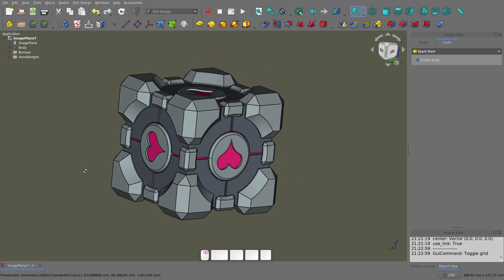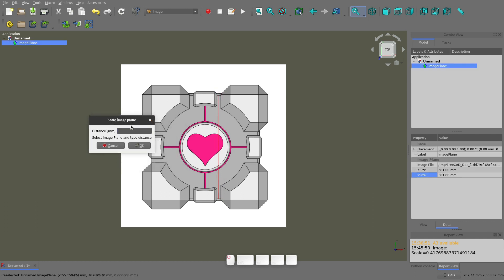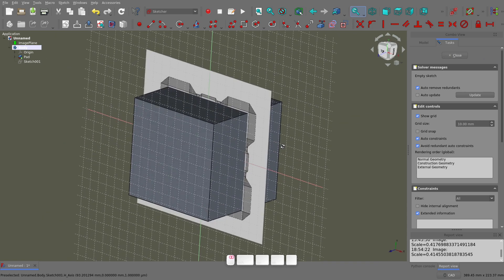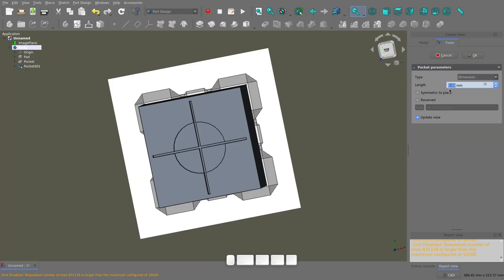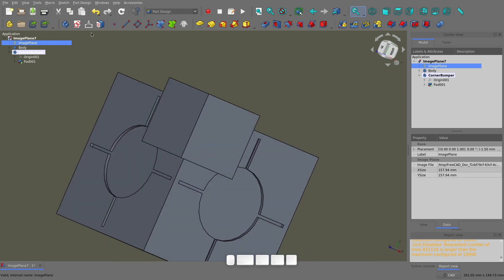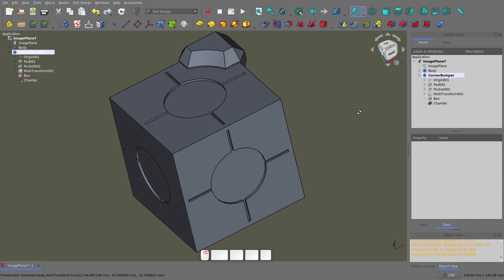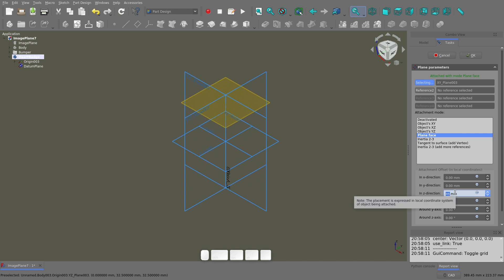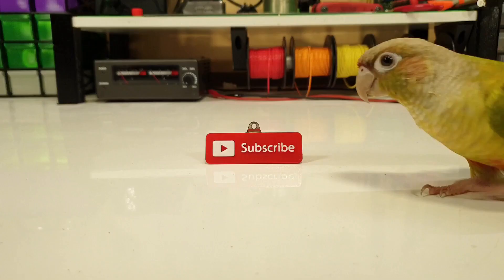Fusion360 to FreeCAD - Part 2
Looking to move from Fusion360 to FreeCAD?

This video is packed with as many tools, techniques and requests as I could fit in a reasonably short video.

If you're just getting started, make sure you check out my Intro to FreeCAD Video first.